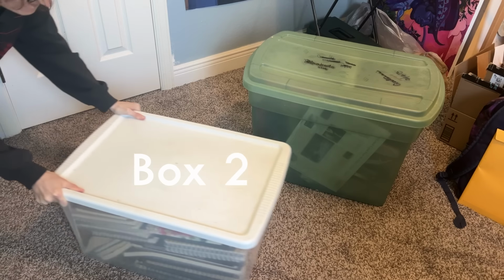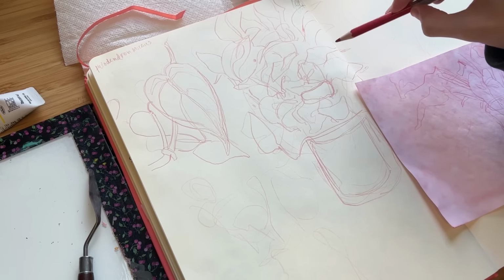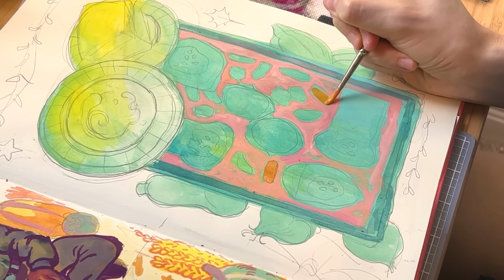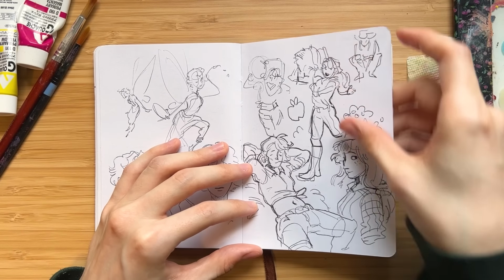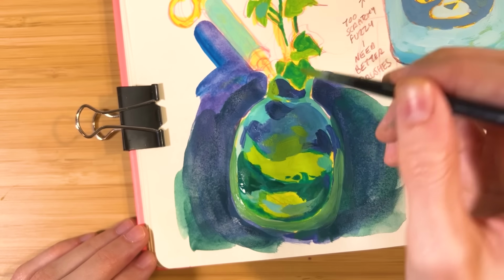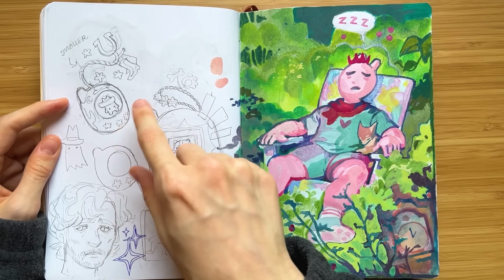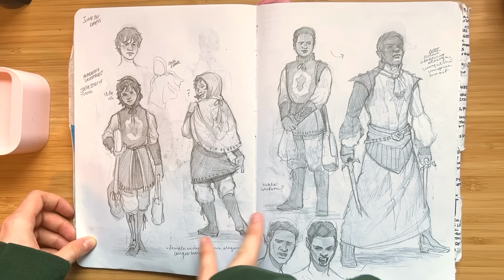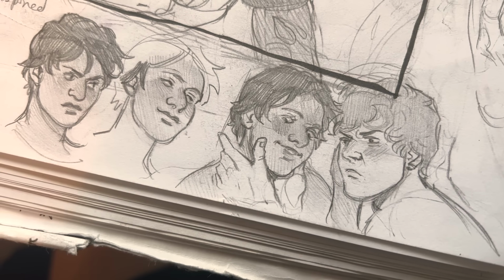how to actually finish your sketchbook this year (at any level)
The way you create and what you’re interested in can evolve as you use your sketchbook in your art process. Sketchbooks are an amazing place for exploration and figuring out who you are as an artist and what you are most excited about creating, and that is so valuable to understanding what path you want to take. In this video I will take you through how I fill my sketchbooks and use them in my art journey.

TIMESTAMPS:
0:00 Intro
0:32 Purpose: Why do you want to use a sketchbook?
2:14 Determine your Goal and Write it Down!
3:06 Keep Inspirations Close
3:21 Build a Habit
6:33 Reflect on your Progress
7:27 Be more Specific with you Goal + Habit Frequency
9:56 Evolution of your Art
11:00 What to do after you finish your sketchbook?
12:20 Thank you for watching!